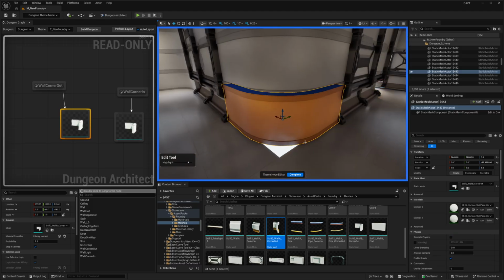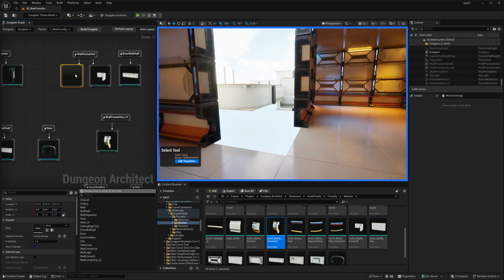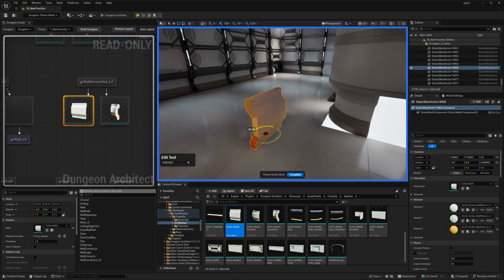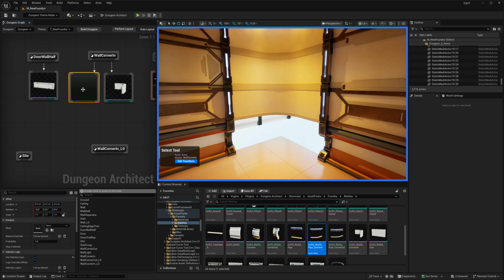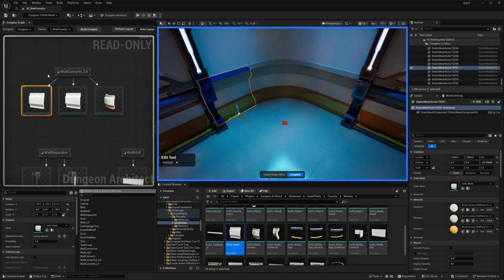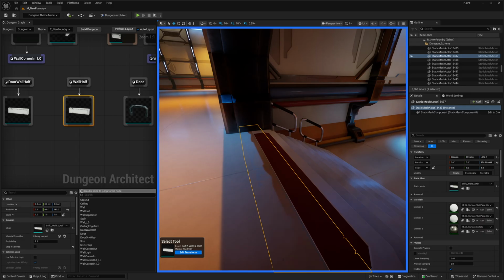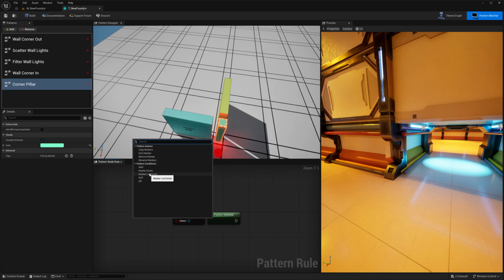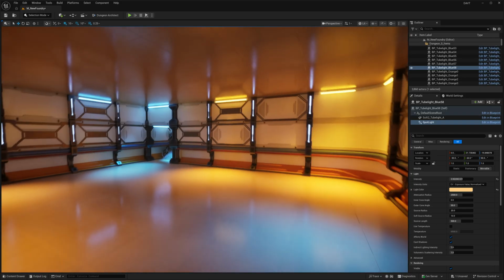One Selection Rule for Many Meshes - Dungeon Architect UE5 (Foundry Theme 5)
Get multi-part corner walls onto the ground floor only - by grouping every mesh under one emitted marker, so the Selection Rule is written exactly once instead of per mesh.

An empty mesh node makes a perfectly good rule carrier: give it the Elevation Selector and Stop If Selected, have it emit a custom marker, and hang the walls and pipes under that marker. The condition lives in one place and everything grouped under it inherits the behavior. The video closes with a Pattern Matcher rule that finds intersecting walls and swaps their thin separator for a thick pillar.

Covered here:
- Ground-floor corner walls with an Elevation Selector
- Stop If Selected and execution fallthrough, explained twice with examples
- The empty-mesh-node + emitted-marker grouping pattern
- Building the outer and inner corner variations with pipes
- Z-fighting cleanup with small offsets
- Thick pillars at wall intersections via Copy Markers and Remove Marker

Chapters:
0:00 What we're finishing in this video
0:26 Ground-floor corner wall with a Selection Rule
1:46 Stop If Selected: controlling the fallthrough
2:11 Why one rule per mesh doesn't scale
2:38 Grouping meshes under one emitted marker
3:40 Writing the Selection Rule once
4:15 Building out the outer corner with pipes
5:11 Same trick for the inner corner
7:50 Widgets over hand-typed transforms
8:15 Fixing Z-fighting and small offsets
9:42 Thick pillars at wall intersections
10:22 A Pattern Matcher rule for the swap
11:28 Copy Markers to replace the separator
12:38 What's next

Foundry Theme series, part 5 of 8.